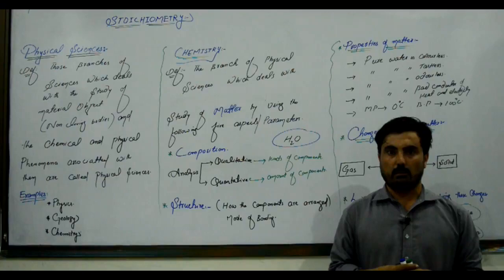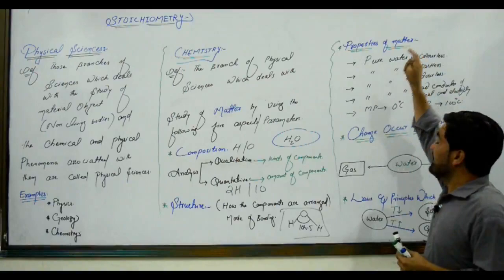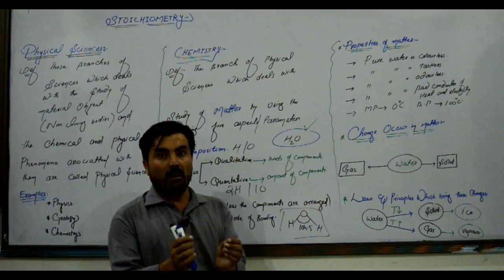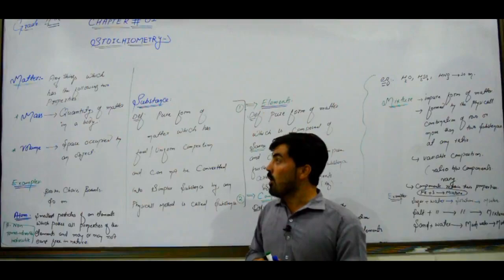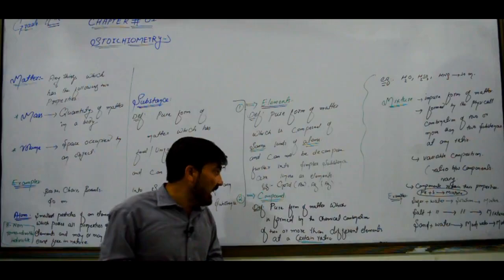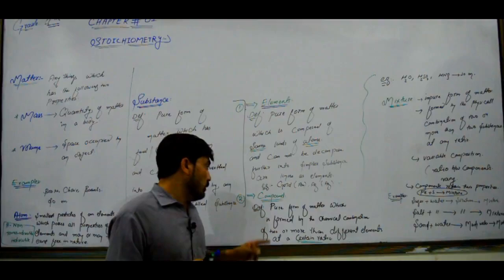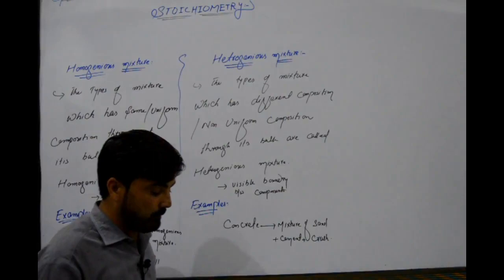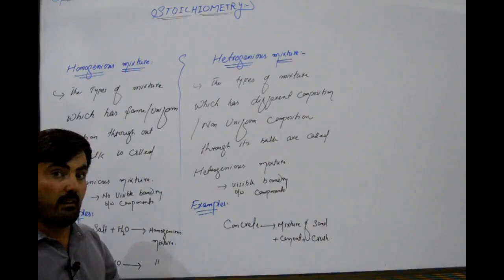Lecture 1 | Stoichiometry ( Basic Concepts)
1st Year Chemistry, KPK Textbook Board
Chapter | 1
Instructor | M Ishaq Anjum